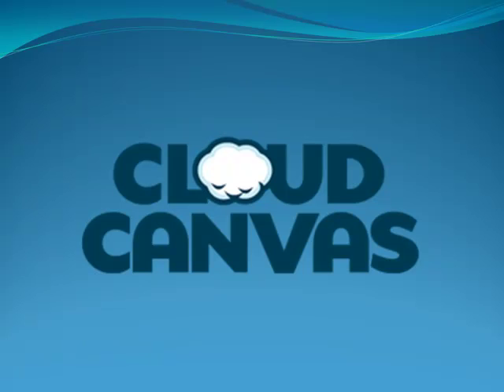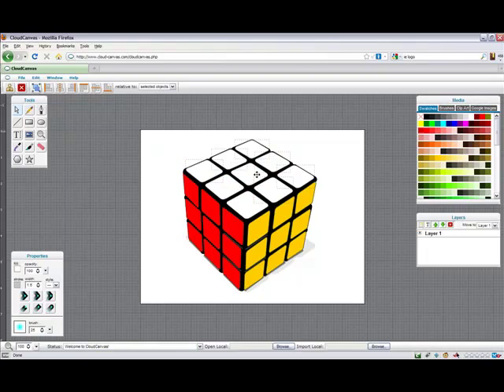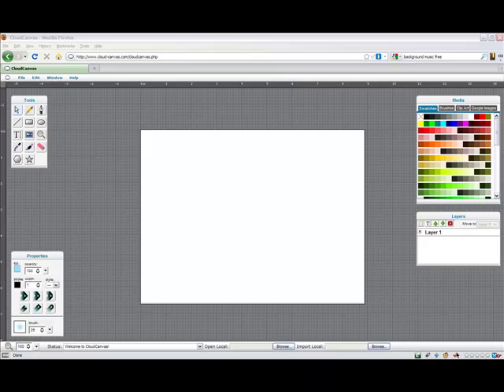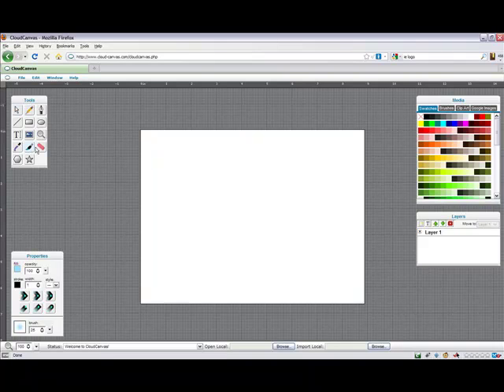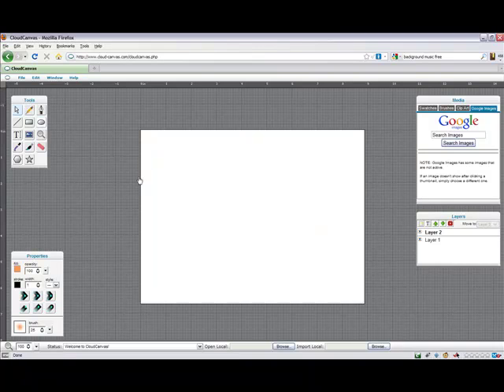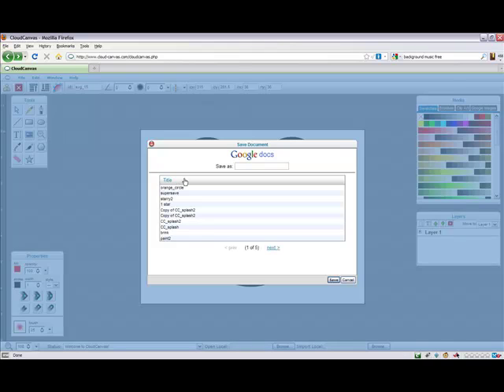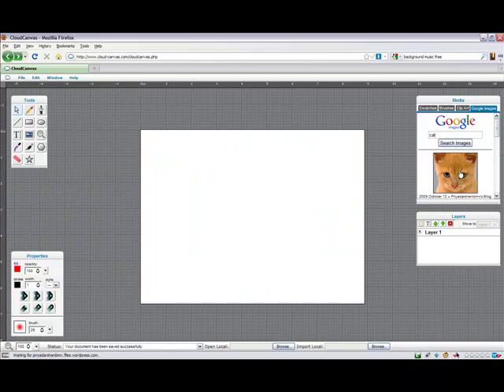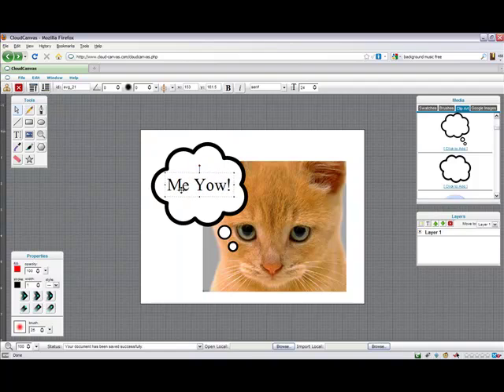CloudCanvas Launch Demo Video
This is a brief overview of the CloudCanvas online Creative Suite.